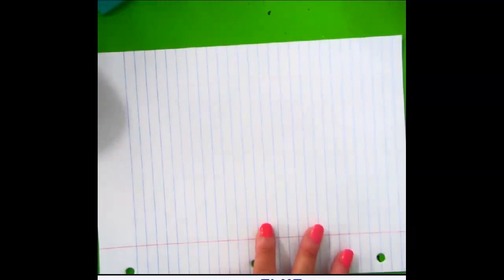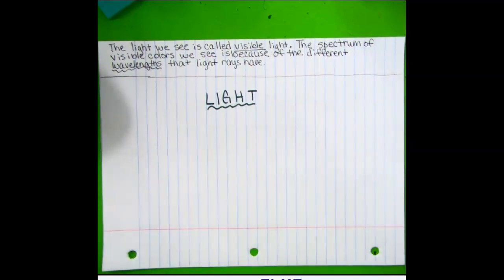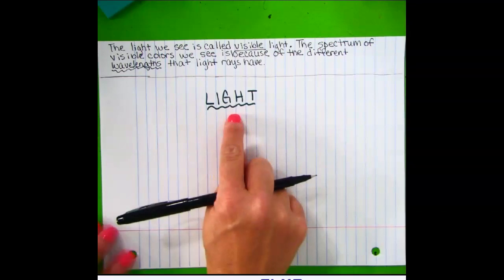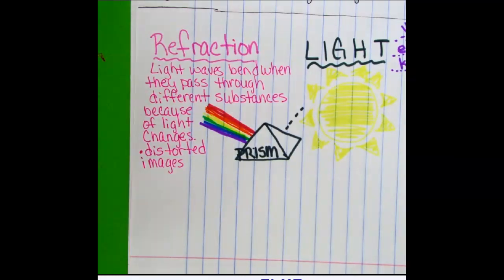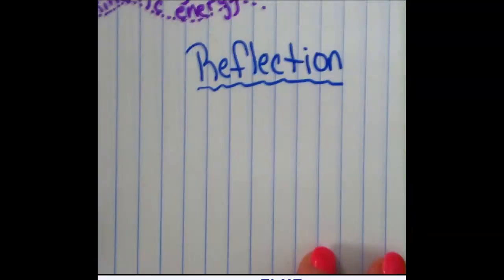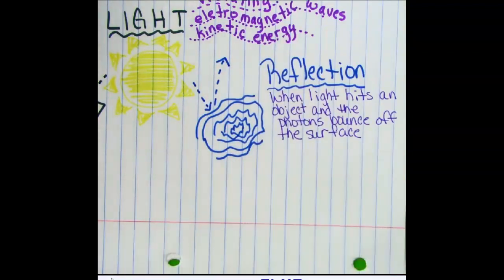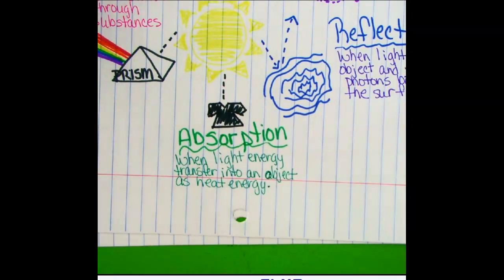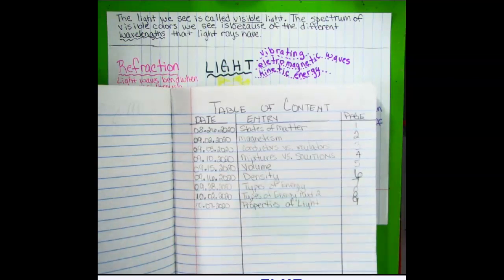W8D3 WEDNESDAY - Summary of Properties of Light Notes